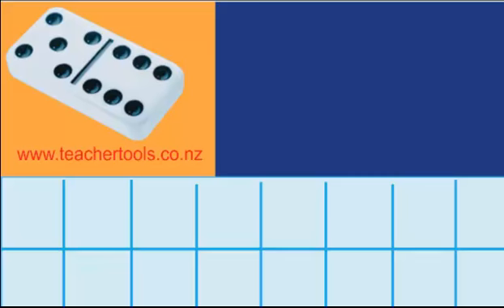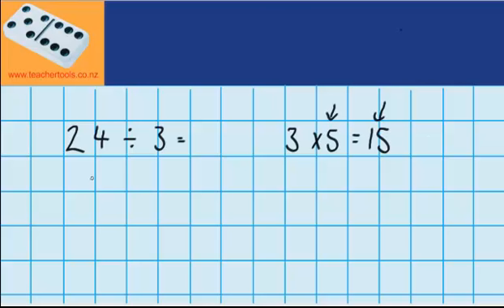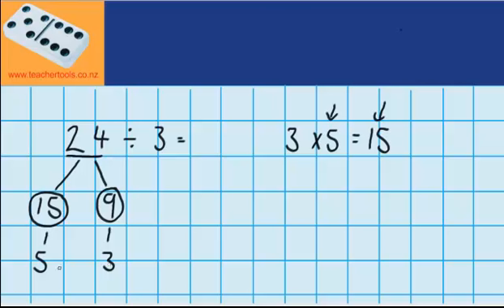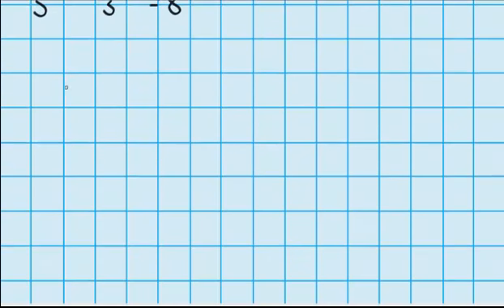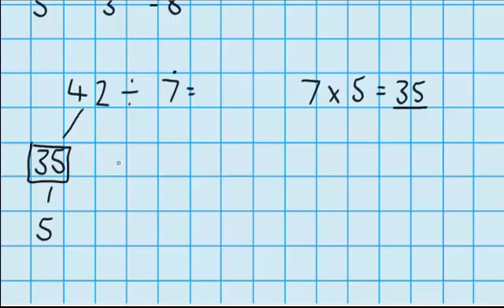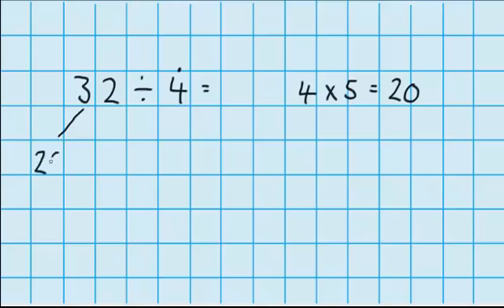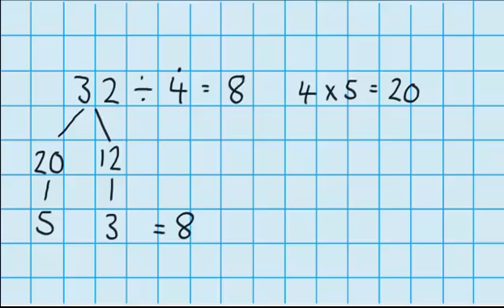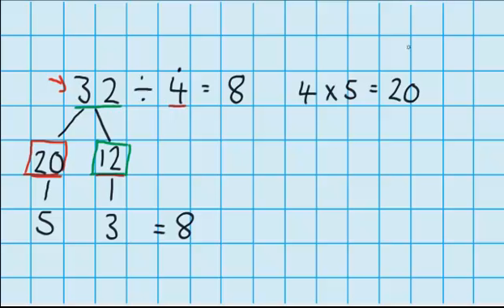Year 5 Strategy 2 m)